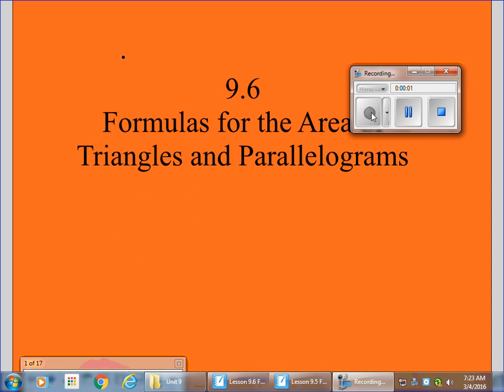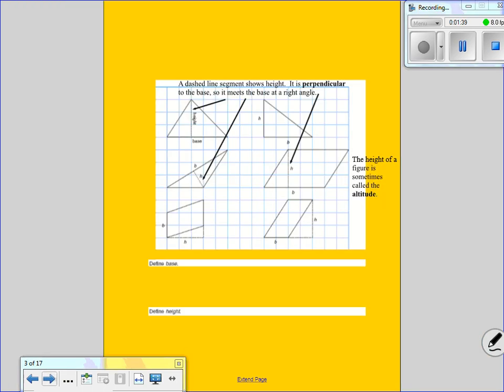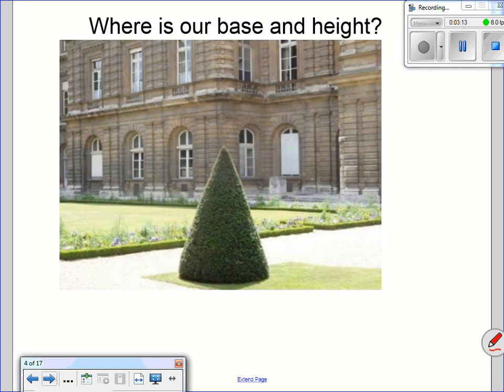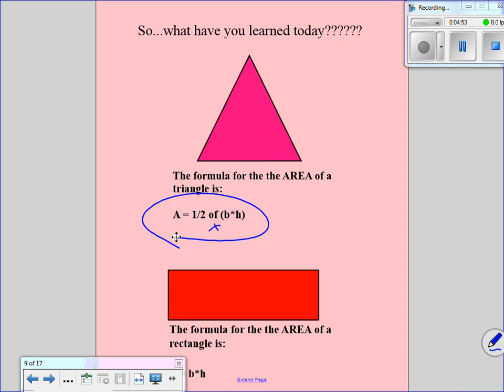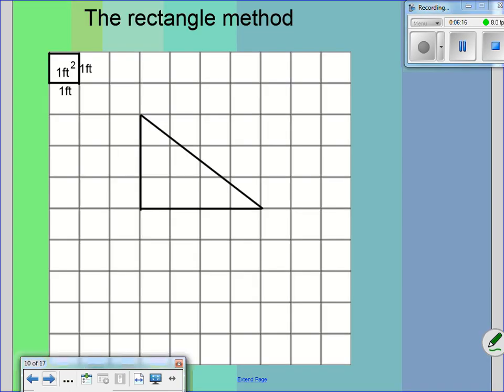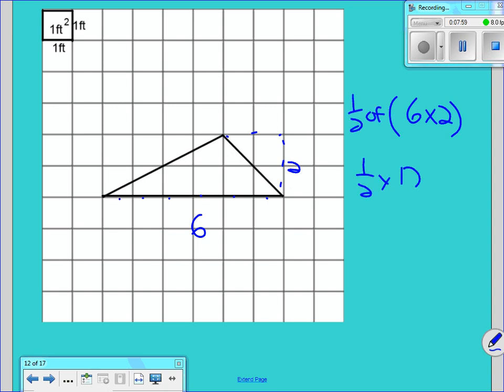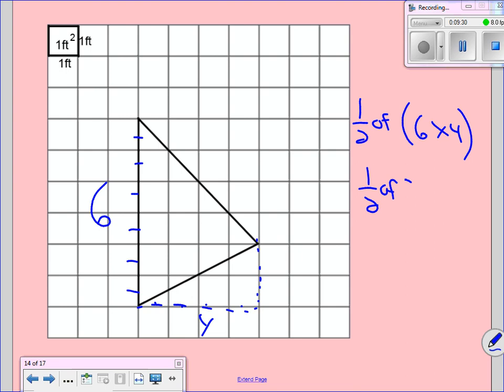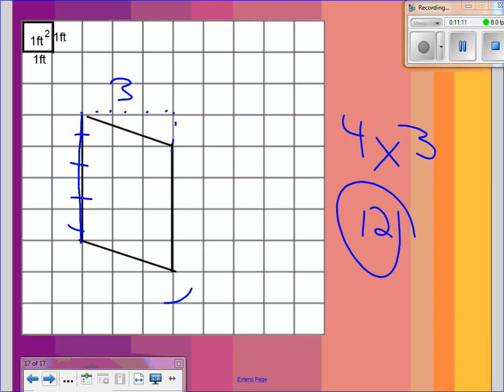Lesson 9 6 Flipped